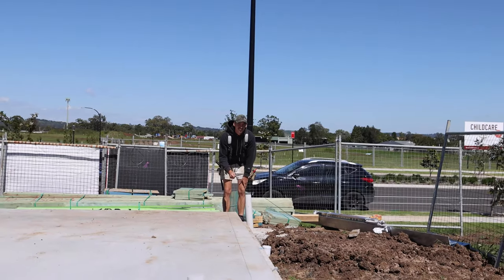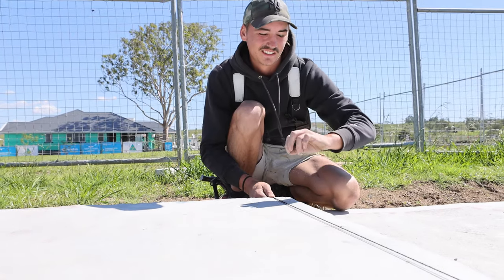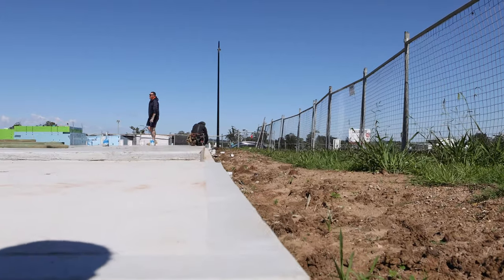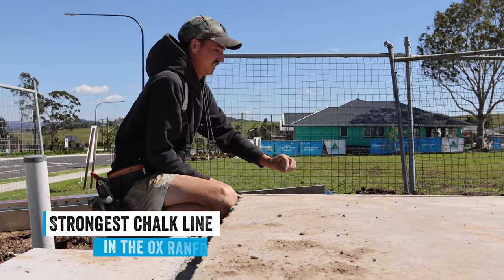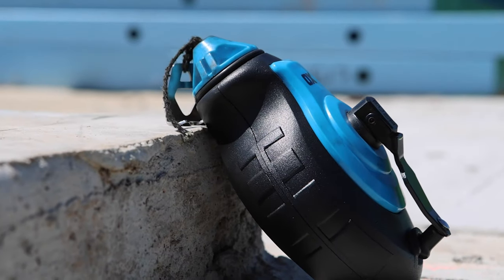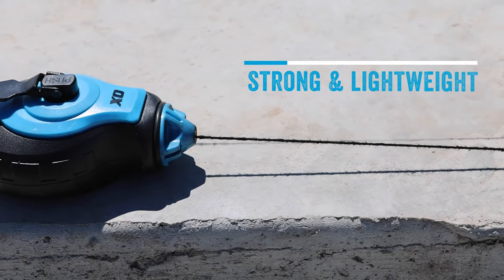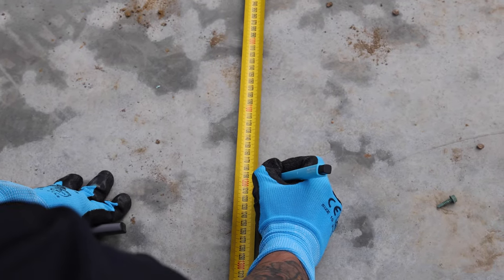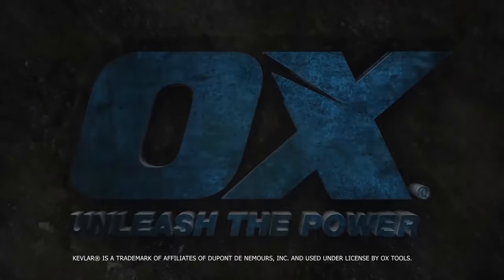OX Pro Aluminium Kevlar® Chalk Reel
Introducing the newest revolutionary product to hit the tool market, the OX Aluminium Kevlar® Chalk Line.⁠
FEATURES & BENEFITS
 - Featuring a non-slip hook for precise accuracy when chalking lines⁠
 - Locking mechanism to hold the line in place⁠
 - Ergonomic grip profile for easy and comfortable operation⁠
 - Fast rewind assisted by the 6 to 1 gear ratio for increased productivity. ⁠
In partnership with one of the strongest synthetic fibers to ever be produced, Kevlar® and OX are breaking conventional tool manufacturing norms to bring you the strongest chalk line in the OX range.⁠